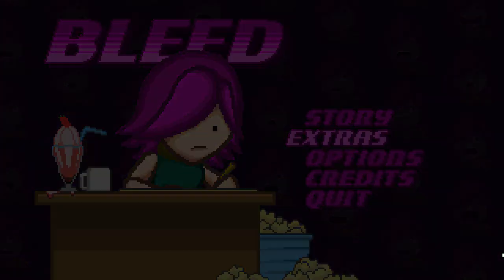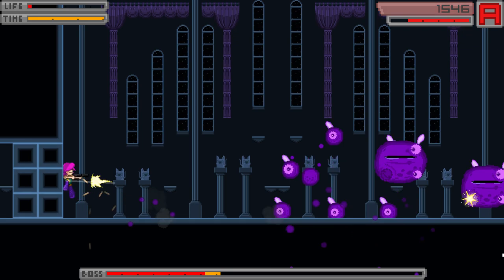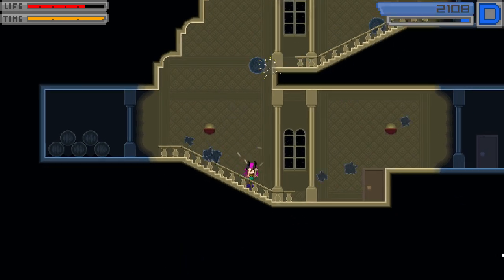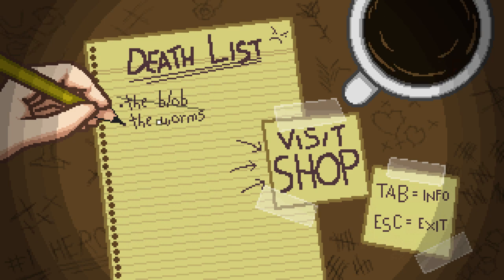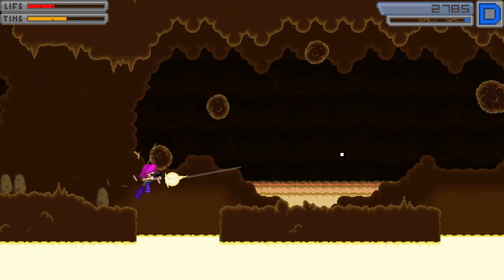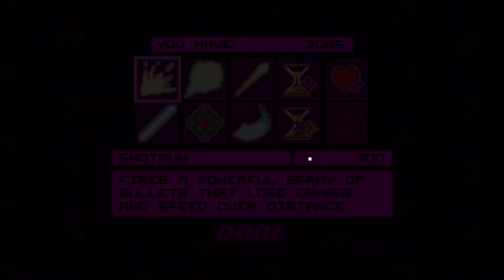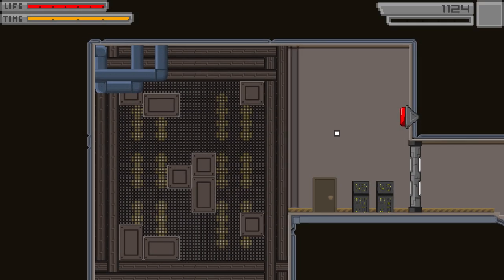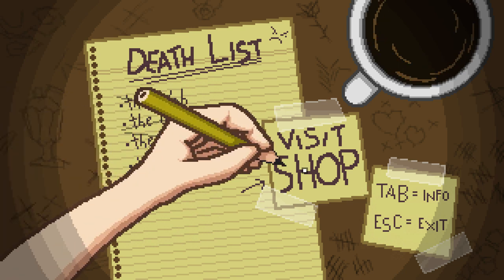Indie for Breakfast - Bleed